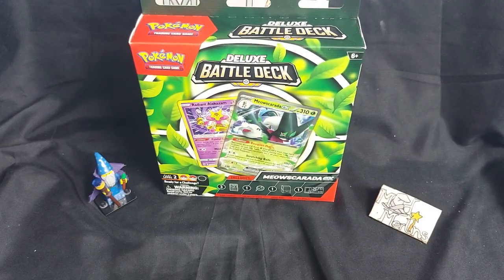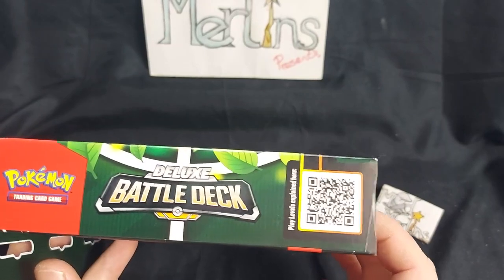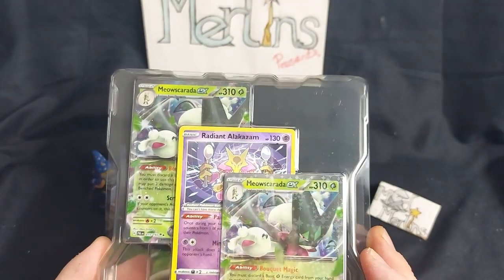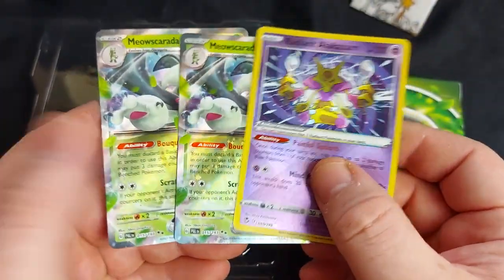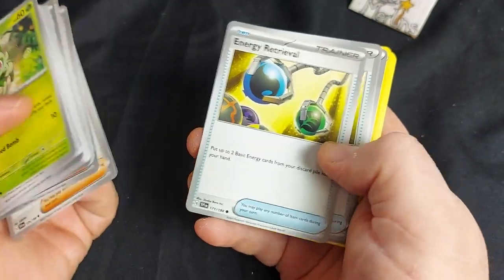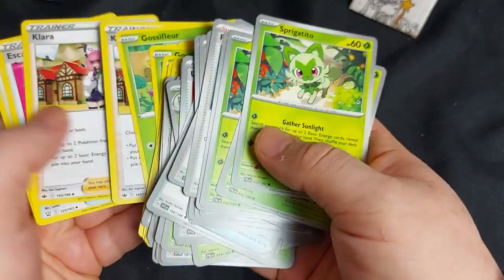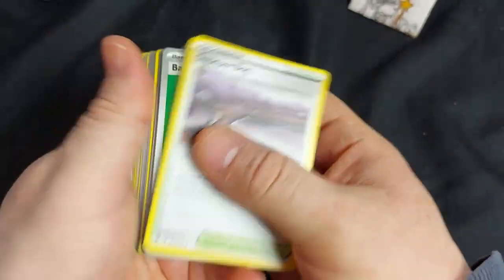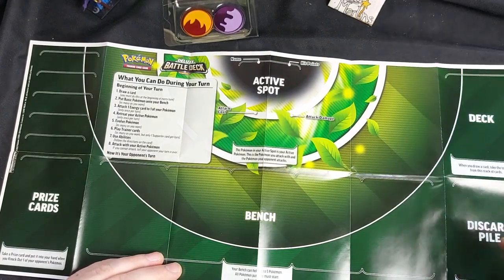Meowscarada ex Deluxe Battle Deck - a Mad Merlins unboxing.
Our final TCG unboxing of the day is the Meowscarada ex deck for the Pokemon TCG.